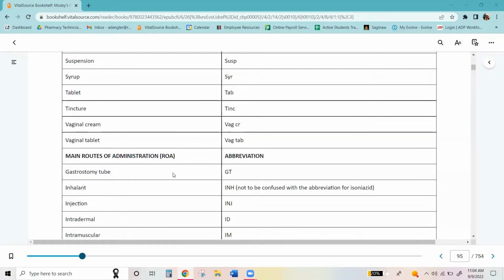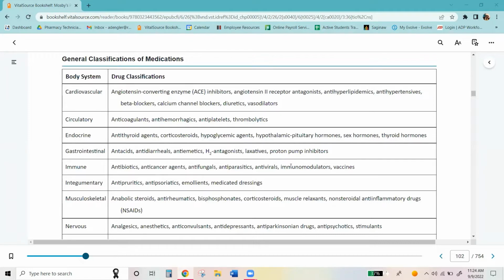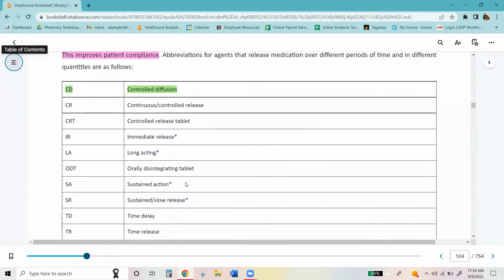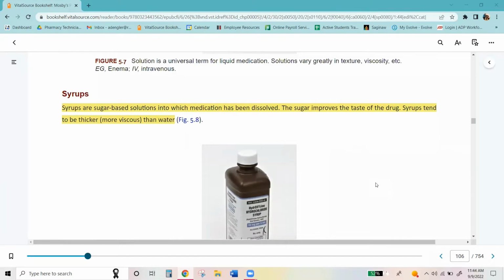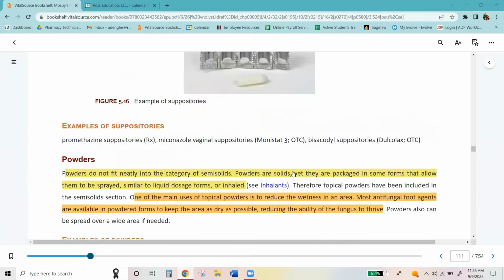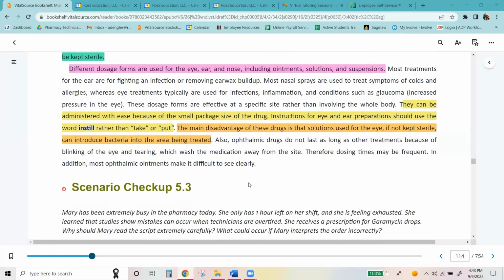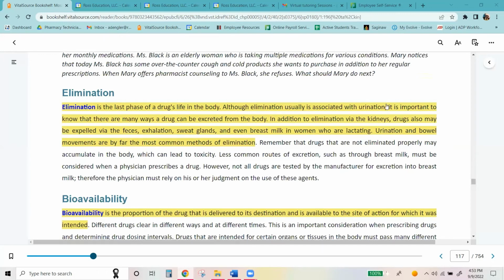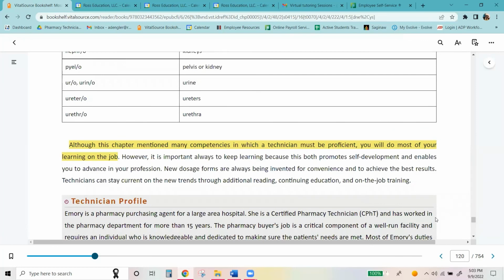Chapter 5 Dosage Forms and Routes of Administration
Mosby's Pharmacy Technician 5th Edition Chapter 5 Dosage Forms and Routes of Administration